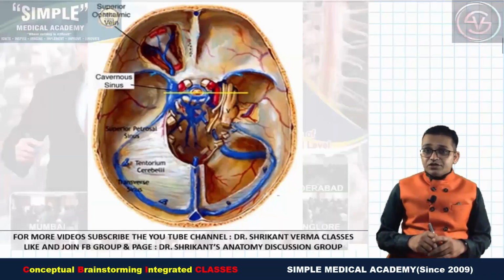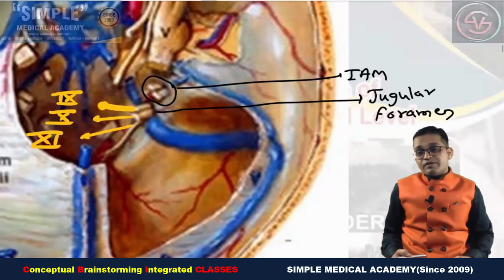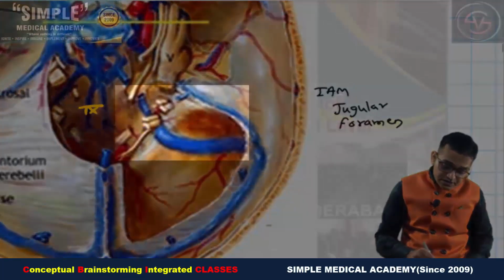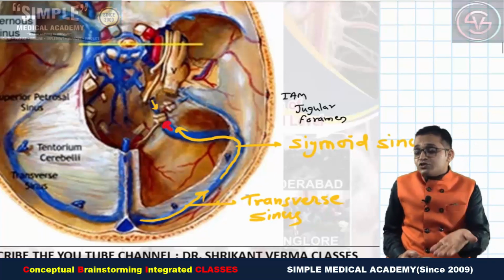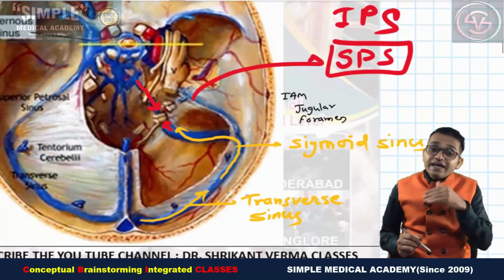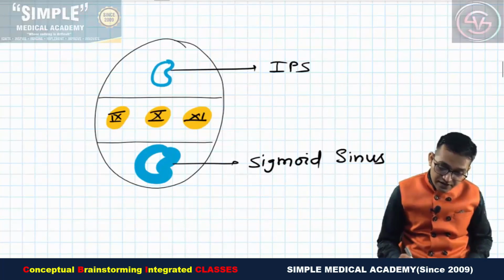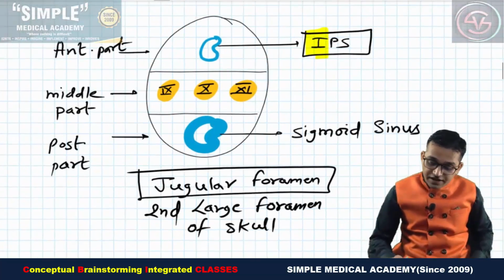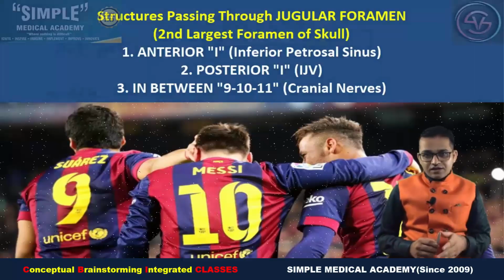SSD:8 CRANIAL CAVITY, NERVES and VESSELS.